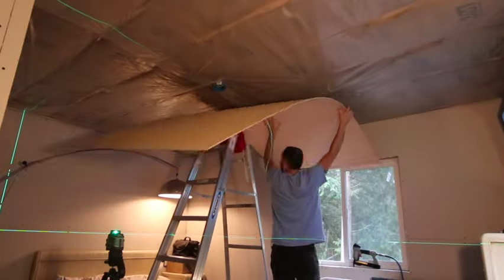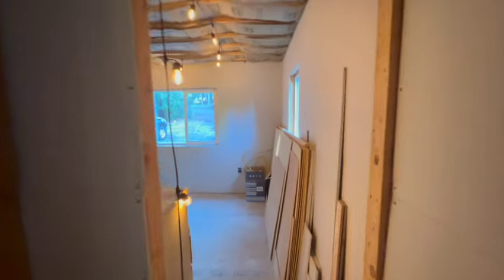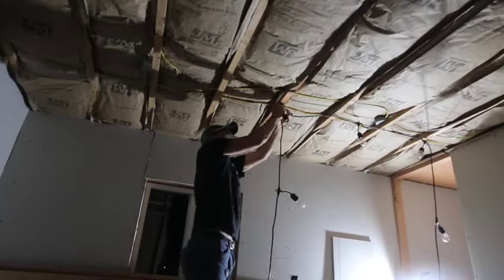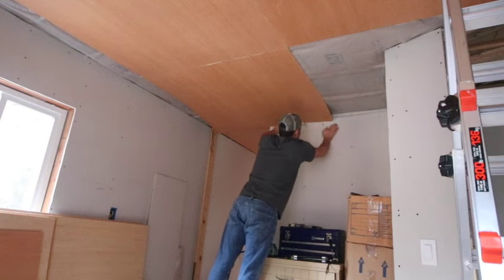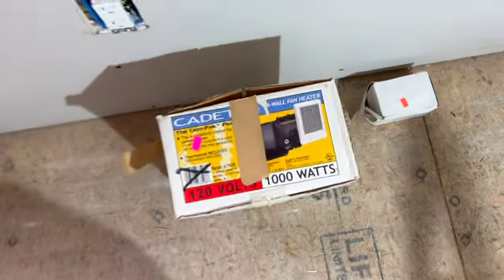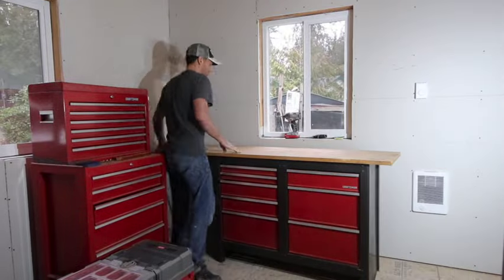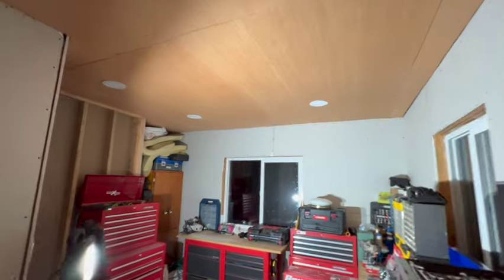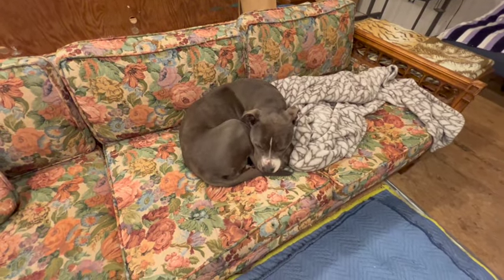Finishing Ceiling Panels and adding a Cadet In wall Heater on the Old Single Wide DIY Mobile Home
Lasgoo LG-3DX link on the good ol' Amazon

Howdy! On this episode I finish up the ceiling panel and LED light installations as well as add an in wall heater.  Hope you enjoy it!

You could even help support my procuring of supplies and materials for my unending home build and other projects with a PayPal donation. (No pressure at all and it’s not what I’m here for but it seems to be a thing channels do around these parts so I might as well at least cast my lure). Many thanks either way. :)

Cheers!
Ryan-